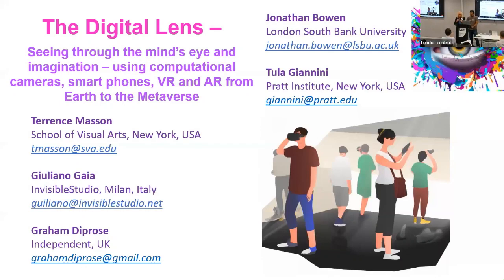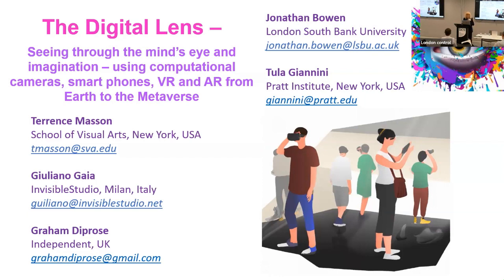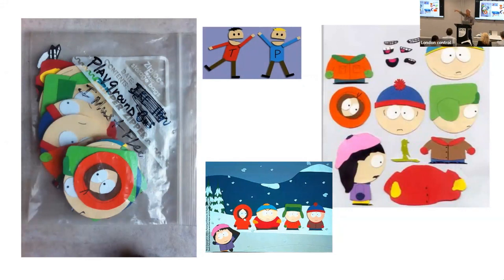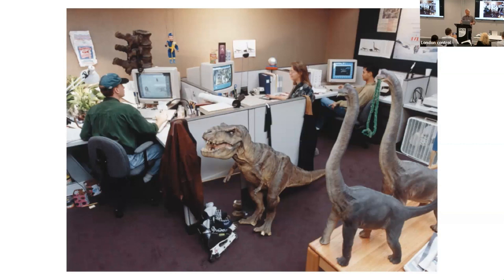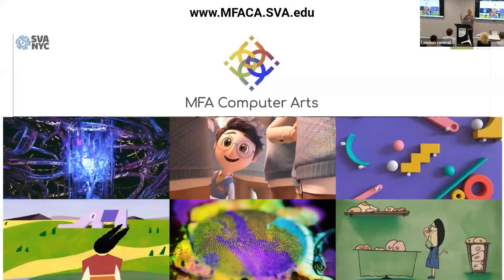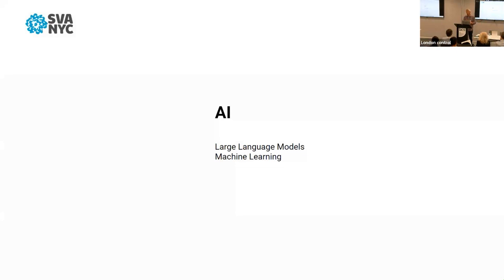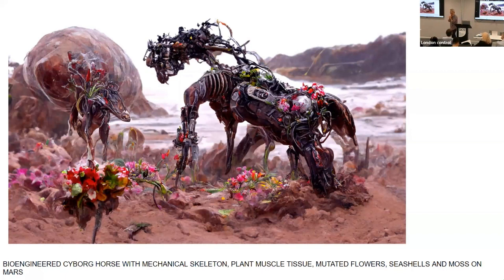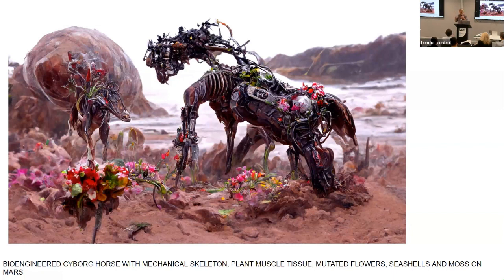S1. Preparing Students for the New Computer Arts Landscape: An Artist’s Journey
Terrence Masson
Preparing Students for the New Computer Arts Landscape: An Artist’s Journey
The Digital Lens